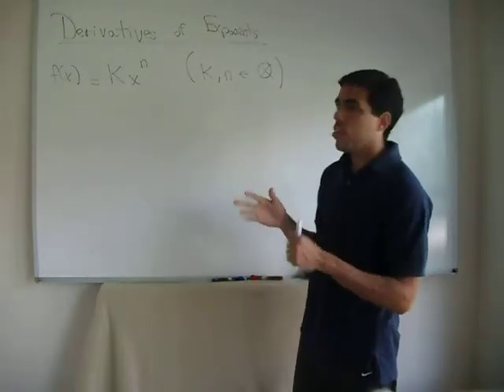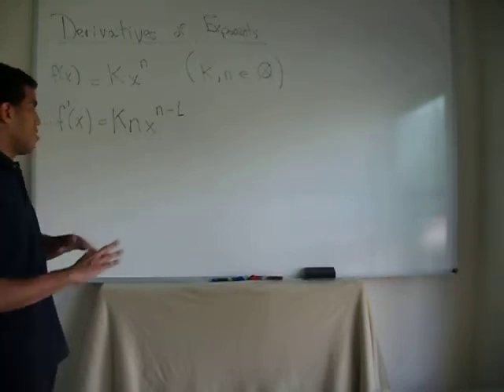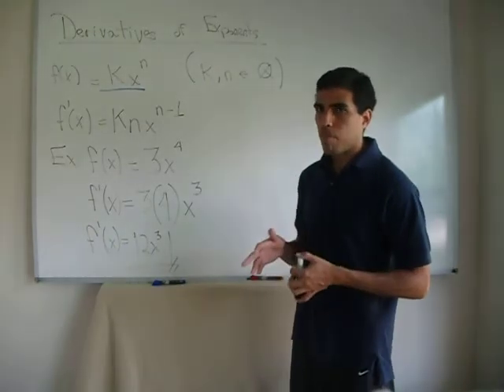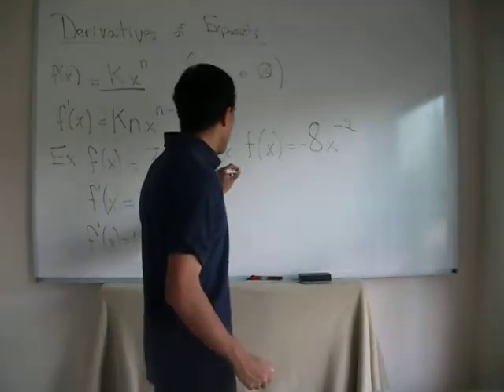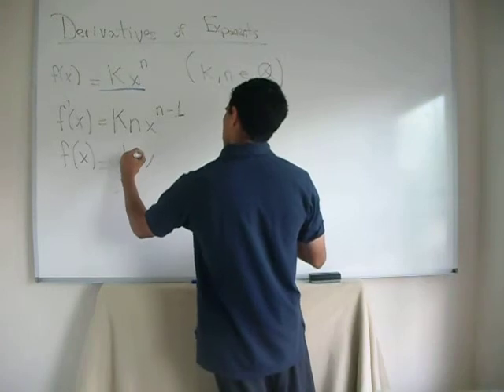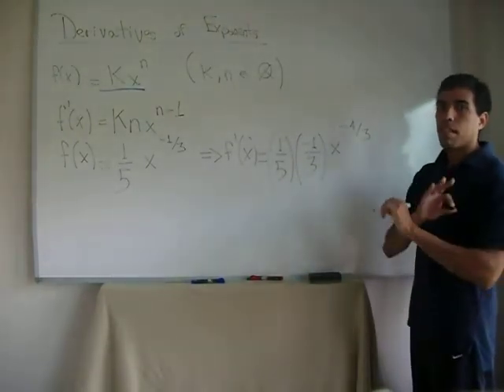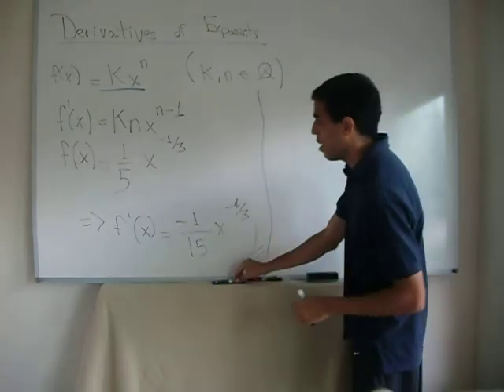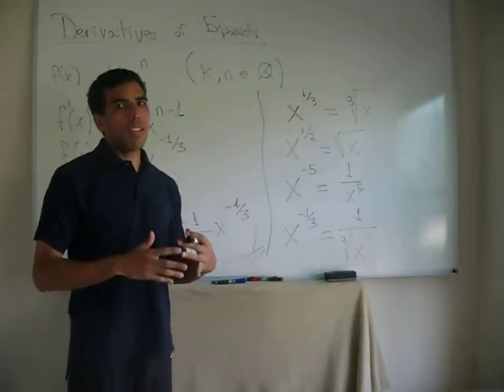Derivatives: Exponents - Part 1/4: Defintion and First Examples